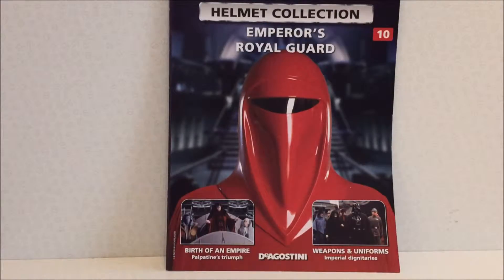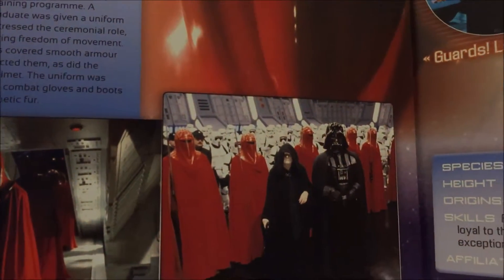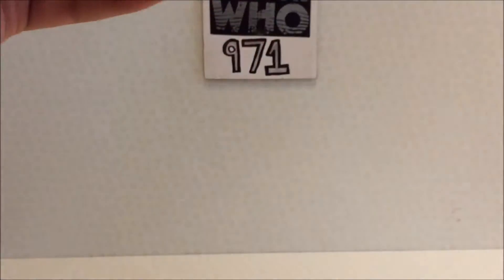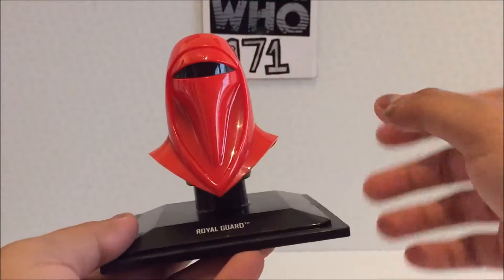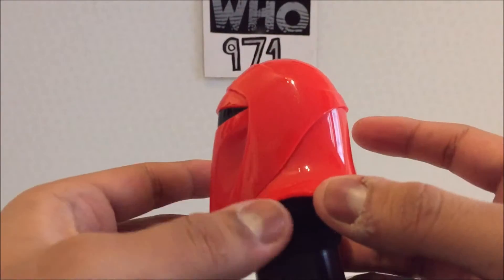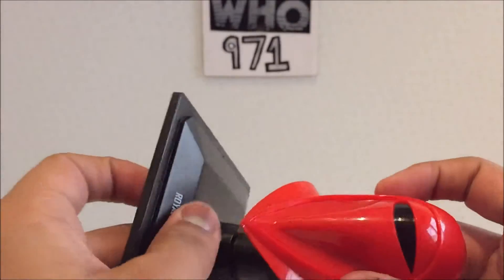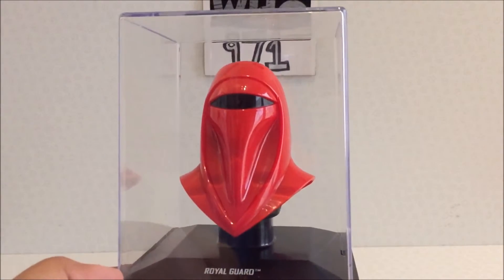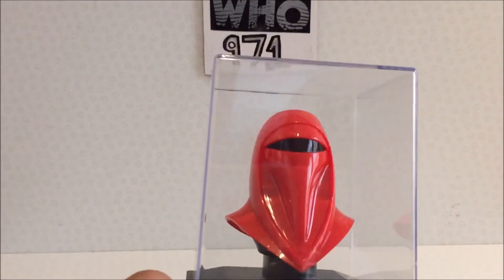Star Wars Helmet Collection Issue 10 Emperor's Royal Guard Helmet Review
This will be a review on my Star Wars Helmet Collection Issue 10 Emperor's Royal Guard Helmet.